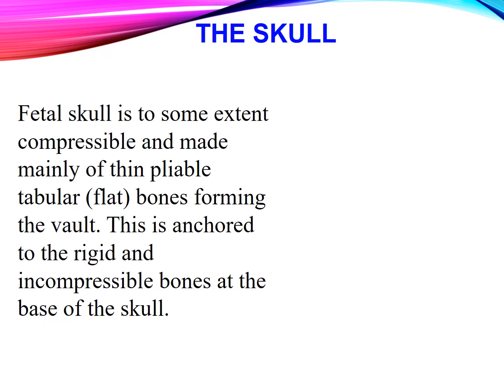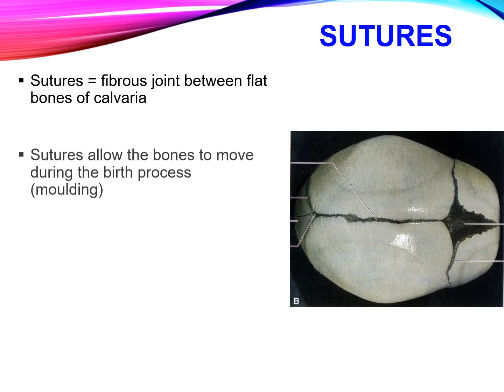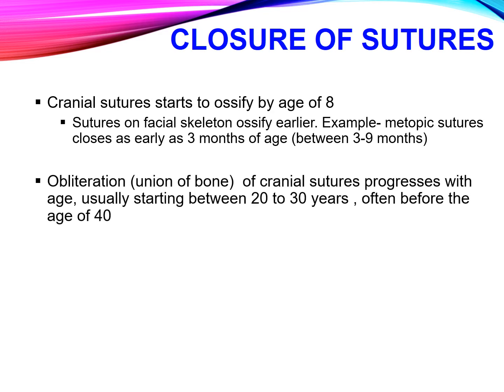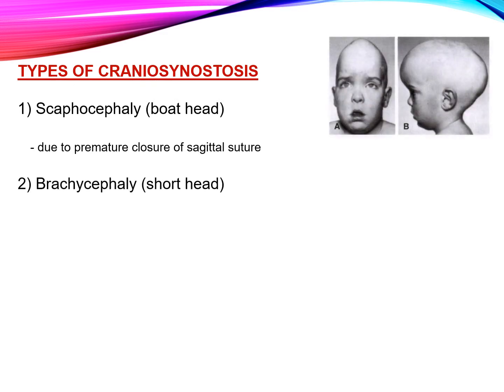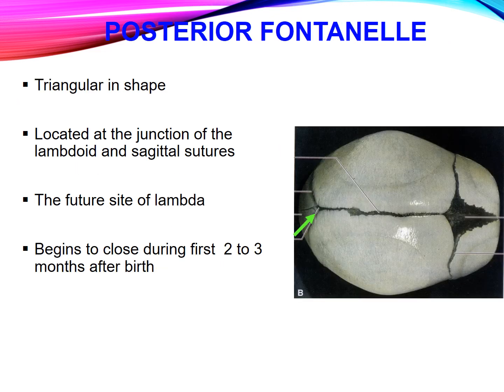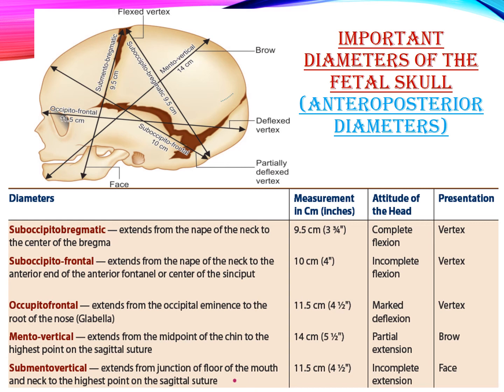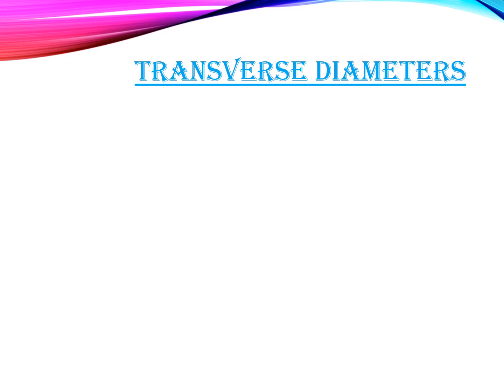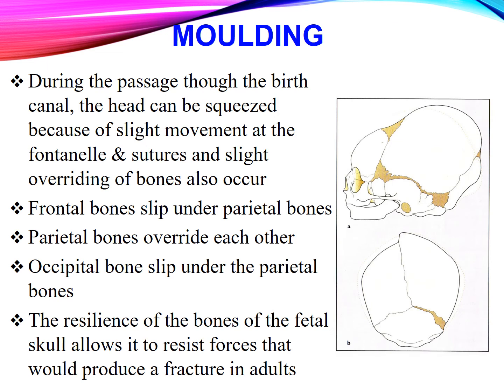The fetal skull - Applied Anatomy